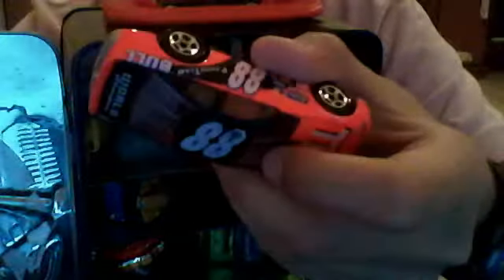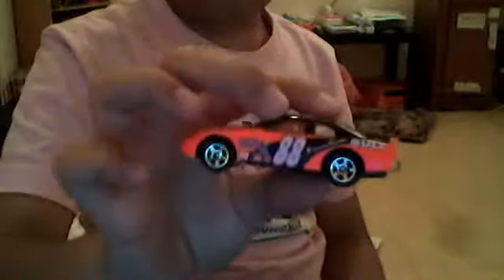Toy Review: NASCAR Ford Thunderbird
Texture: Aluminum Metal & some plastic parts
Colour: Orange, Black, white and silver
Type: NASCAR Racer
Brand: Action City